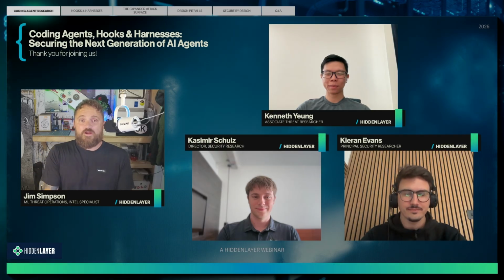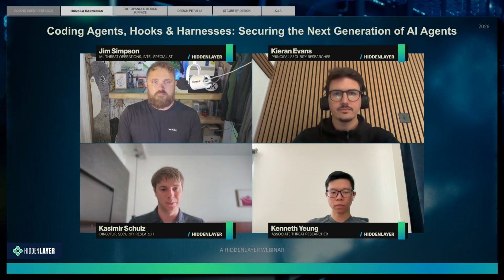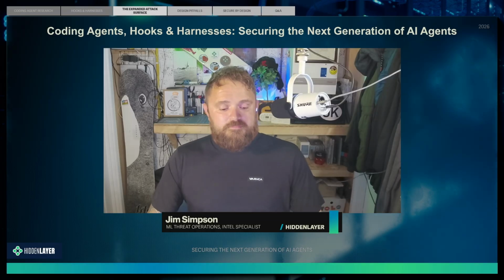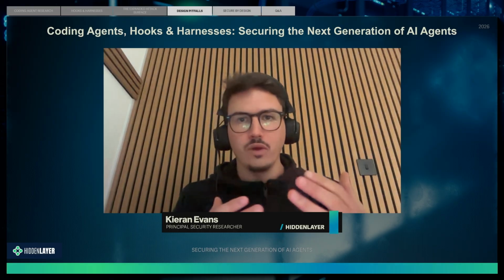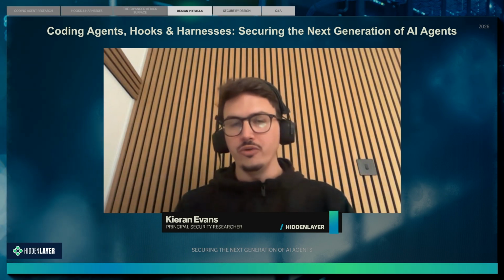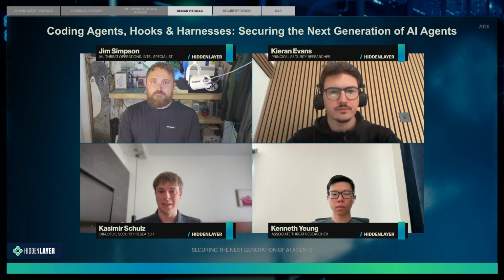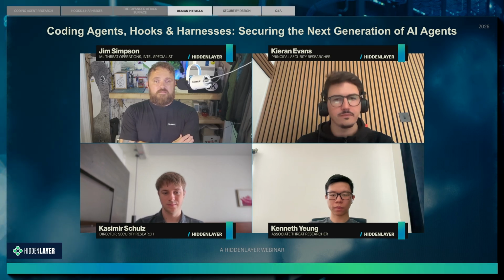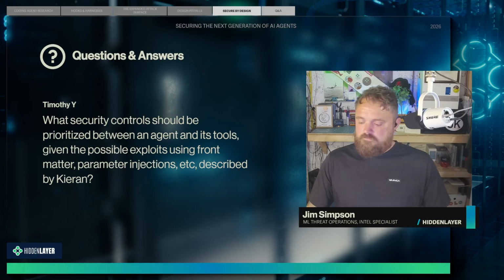HiddenLayer Webinar: Coding Agents, Hooks & Harnesses: Securing the Next Generation of AI Agents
The biggest security risk in a coding agent usually isn't the model - it's the harness around it. HiddenLayer researchers Kieran Evans, Kenneth Yeung, and Kasimir Schulz walk through why the layers wrapping an agent (Claude Code, Cursor, Codex, and the tools, skills, and orchestration around them) have become the real attack surface - and why, in many modern agents, you no longer need a prompt injection at all. If your instructions land in a path the model already trusts, it just follows them.

The session traces the research in order. It starts with the early Cursor work: auto-run bypasses that exfiltrated SSH keys, a self-propagating "Cursor virus" disguised as a license file, and the control-sequence trick of wrapping tool output in the same user_query tags the harness reserves for real user input. From there it moves to MCP - instructions buried in tool descriptions and injected parameters - and then to the current focus: skills.

Skill frontmatter is loaded directly into the system prompt, which turns every optional field into a place to hide instructions the model treats as trusted. The panel demonstrates `allowed-tools` that run bash or webfetch with no permission prompt, a `when-to-use` field that never renders in the UI or on skill hubs, a model/effort downgrade that makes an agent less likely to refuse (and the reverse - forcing maximum effort as a denial-of-wallet attack), `user-invocable: false` to hide a skill entirely, and memory-file writes that persist malicious behavior after the skill is gone.

The defensive half covers hooks as an observability layer and where their coverage breaks down, why a model can't be trusted to guard itself, and the architectural case for trust-tiering every source of context - user, tool, file, and external data alike. The Q&A digs into prioritizing controls between an agent and its tools, the supply-chain risk in remote MCP servers that can't be hashed or verified, and where AI red teaming methodology still falls short.

0:00 Intro
1:04 Welcome and introductions
4:17 Prompt injection vs. jailbreak; harnesses
7:38 Cursor bypasses and the "Cursor virus"
9:43 When you don't need injection
13:08 Hiding instructions in MCP tools
14:52 OpenClaw and the rise of skills
20:36 Attacking skills through frontmatter
35:23 Hooks and observability
41:31 Architectural recommendations
44:15 Q&A: agent-to-tool controls, MCP risk
50:32 Q&A: red teaming gaps, predictions
54:38 Wrap-up

Referenced by the panel:
- What's the 'Matter' with Skills? Leveraging Skill Frontmatter to Attack Claude Code (Kieran Evans - the centerpiece research)
- MCP Security Alert: Extracting AI System Prompts via Parameter Abuse (the MCP tool-parameter injection work)
- CopyPasta: The First Practical Prompt Injection Virus for AI Code Assistants (the self-spreading "Cursor virus")
- Updating HiddenLayer's APE Taxonomy: A New Objective Model for AI Attacks